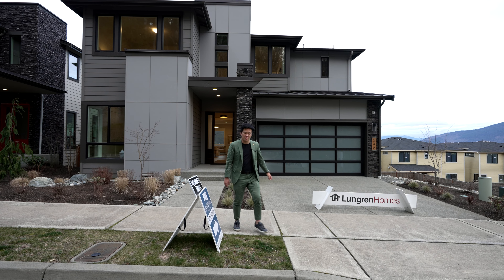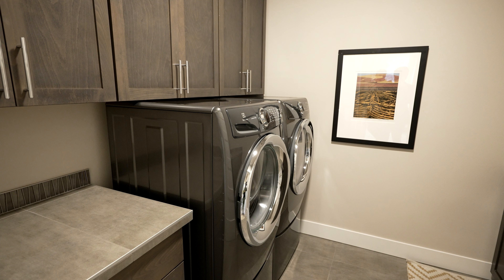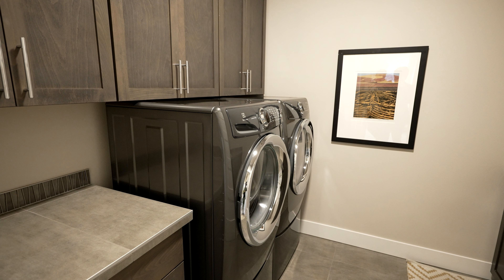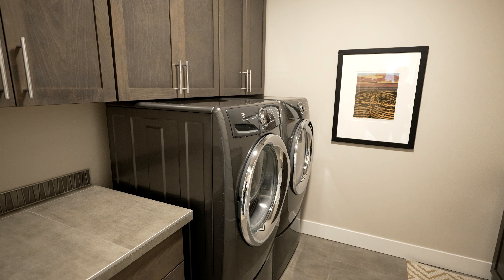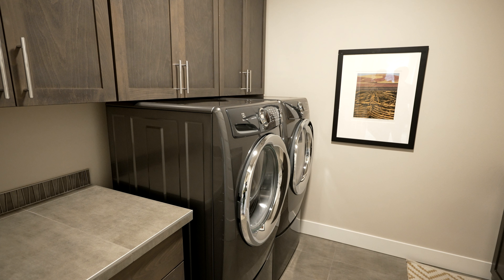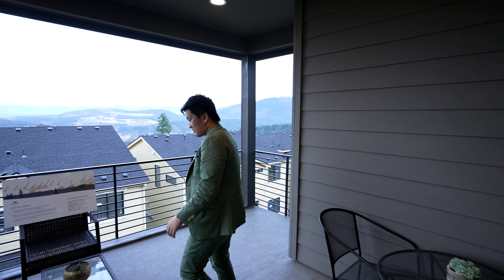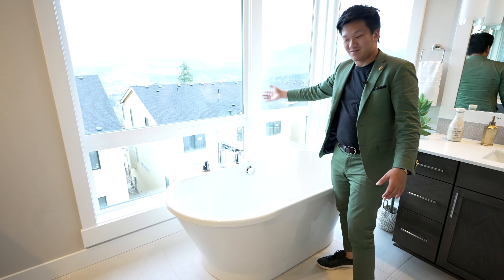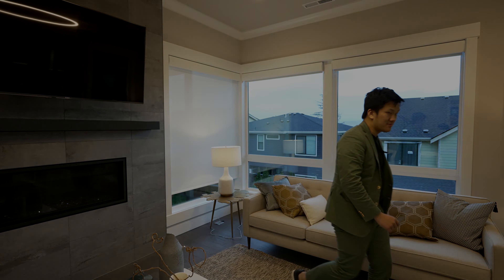Inside a $3,580,000 AMAZING NEW LUXURY Modern Home with Mountain Views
In this episode, we went inside a $3,580,000 AMAZING NEW LUXURY Modern Home with Mountain Views. This property features incredible primary bedroom views with a huge island capable of being used for multiple purposes like a dining area, bar station, and etc. This home sits in the Talud division where it is all the new construction homes being built on top of the hillside overlooking Cougar Mountain and the Cascades. This home is a must-see and you're 100% paying for the views, appliances, and modern technology all featured in this tour.

Kyle Lee is a well-known and successful real estate broker in the United States.
He started KL International Group after leading one of Seattle's top-ranked real estate teams.
The first team created for the future marketplace.
Kyle is also an entrepreneur, producer, public speaker, and has been in numerous viral YouTube videos.

Kyle Lee's YouTube channel serves as a buffer for the next generation of young people who want to learn about the market and the best listings available.
Kyle Lee's channel will feature a mix of content, including vlogs, tours, and the life of a top producing agent, with episodes airing every Tuesday and Thursday.

Timestamps:
00:00 - Intro/Exterior
02:12 - Foyer/Office
03:40 - Great Room/Kitchen
05:14 - Patio/Mud Room/Garage
06:36 - 2nd Living Room/Guest Bedroom
08:38 - Secondary Bedrooms & Bathrooms
10:36 - Laundry Room
10:59 - Primary Bedroom & Bathroom
13:11 - Outro

CREDITS:

Properties in the video:

Listed by:
MLS#: 1887328 | Listed by Carrie Lemasters

Marketing Remarks by RPM:

Brand new NW Contemporary home on the best corner homesite with Unobstructed views f/ all three levels in Panorama at Talus! Enjoy beautiful sunrises from multiple outdoor areas with amazing outlook to the Cascades! Light filled living & dining space from the oversized windows thru-out this well-designed home offering bedrooms at every floor. Designer finishes for a fresh new look to enjoy for years to come! Extra bonus room + two bdrms & ¾ bath in daylight basement providing tons of space to tailor to your needs. Includes over 100K in options, this home will not disappoint. Situated minutes f/over 50 miles of trails within Cougar Mountain + Award winning schools, close to great restaurants, boutique shops & I-90!